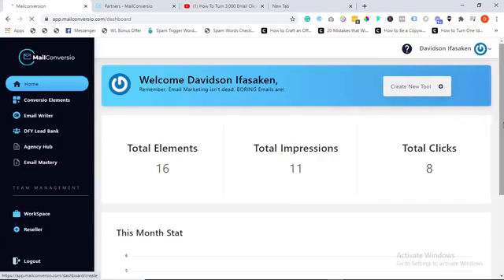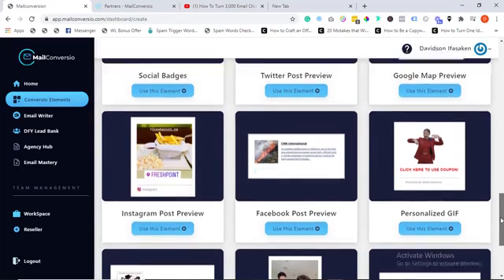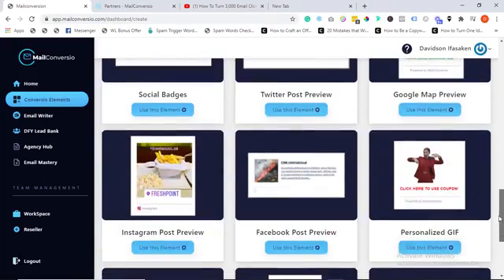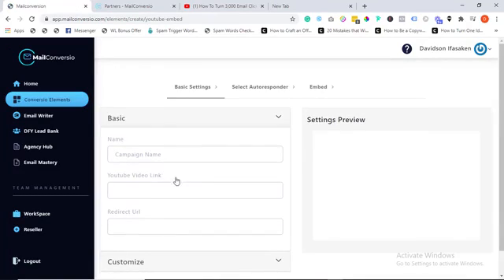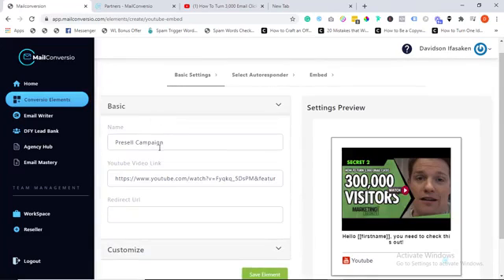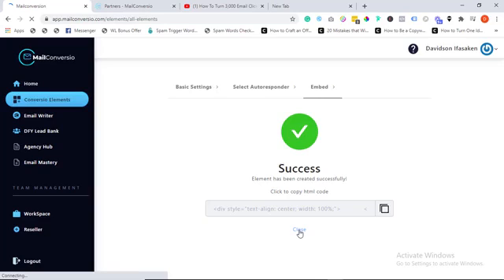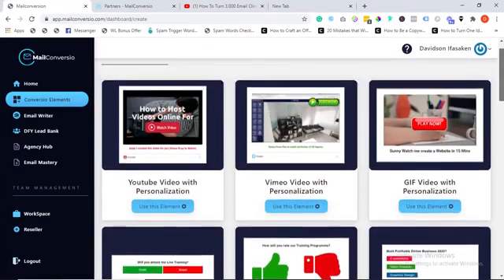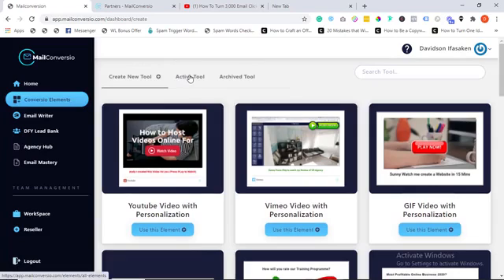MailConversio Review & Demo With Special Bonuses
MailConversio is a fully functional e-mail booster suite that turns every e-mail broadcast into an interactive video, graphics and polling machine. By adding social growth, conversion and interactive elements, your email booster improves open rates and the clicking rates. Such as word power, social insignia, Google map, feedback bars, questionnaires and more. Just to mention a few.